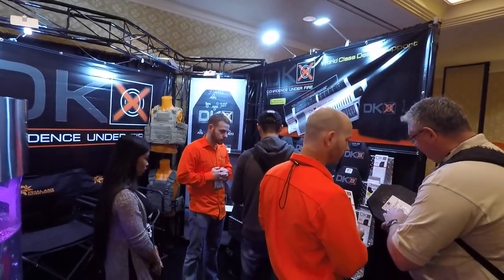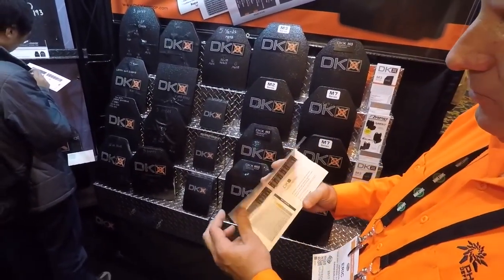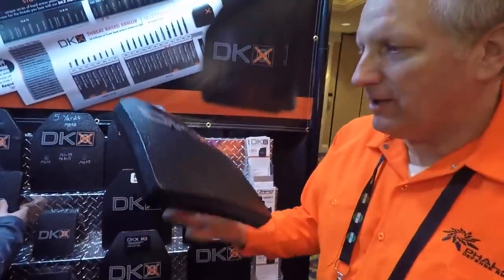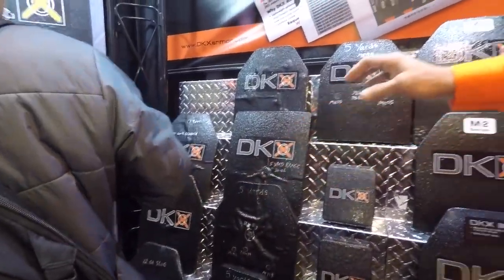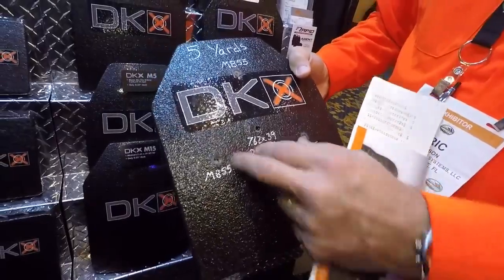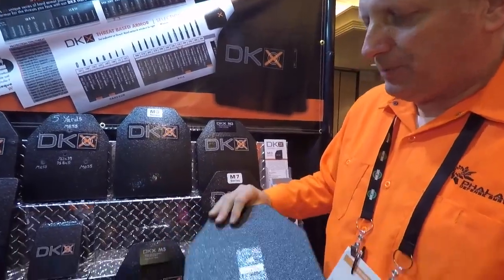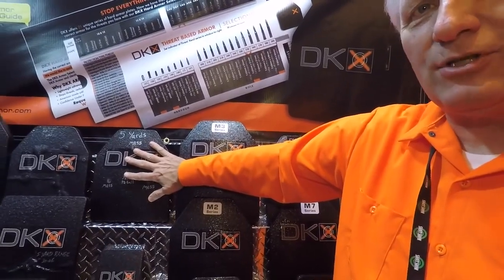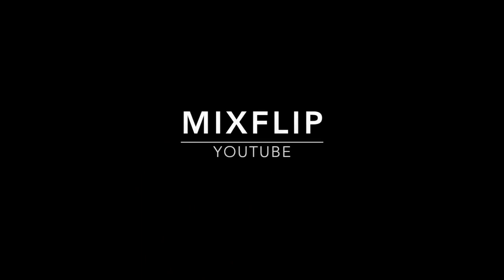stop M855 steel core bullets with lightweight armor plates that float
Some day soon you might need rifle plate armor that floats.

3rd channel - Mixflip Extra - This is my behind the scenes backup channel. I voice opinions, talk about world events...whatever sparks my interest.

4th channel - Check This Out (totally random video postings until I figure out what to do with it)